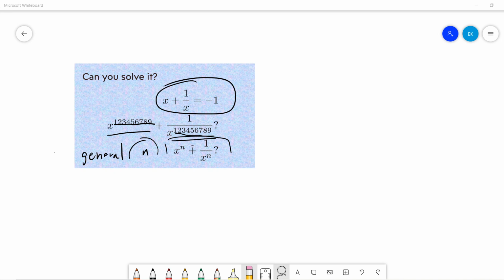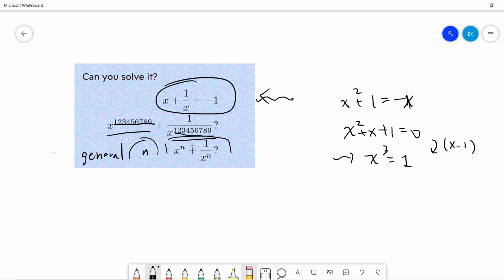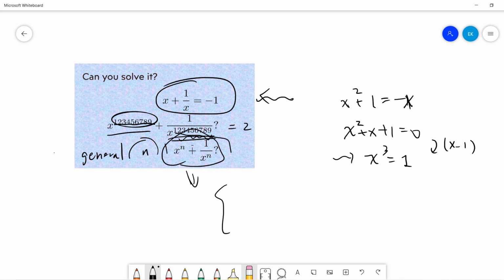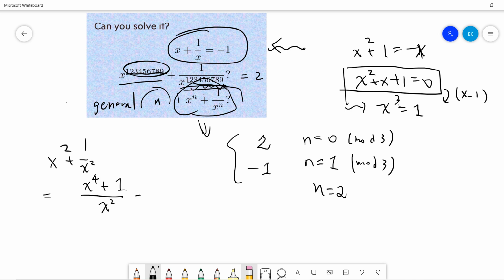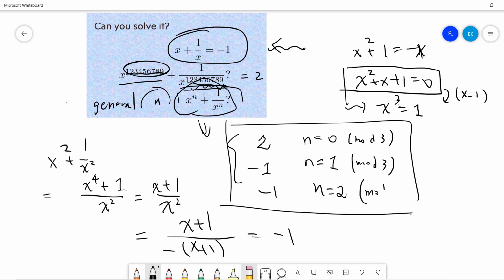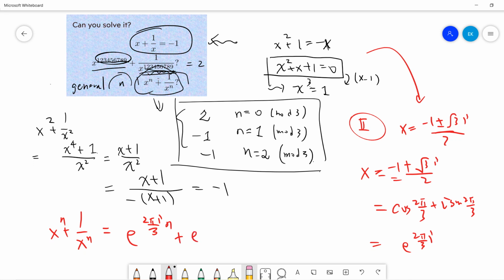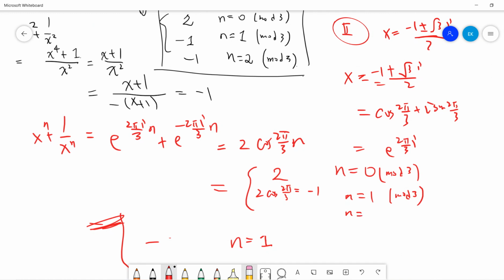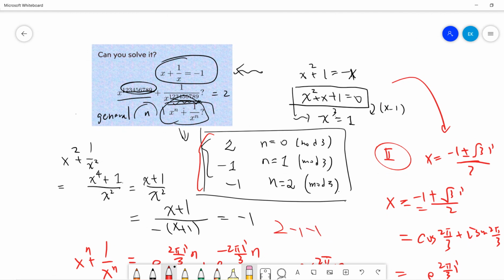Can you solve this x+1/x=-1 ?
Given x+1/x=-1
find x^n+1/x^n